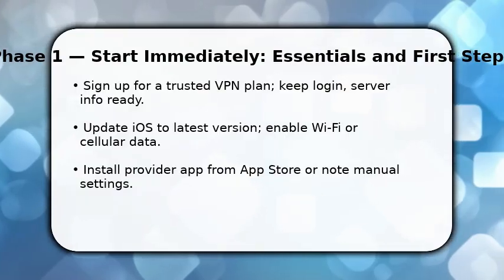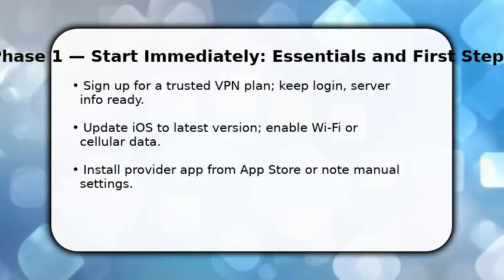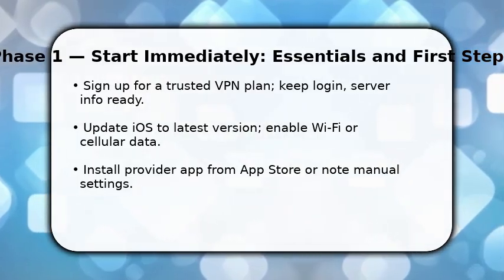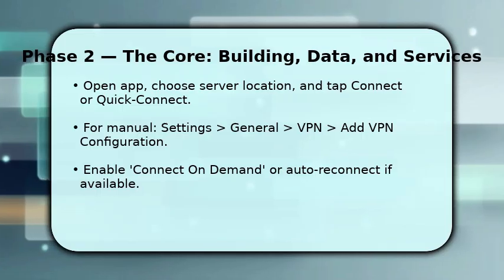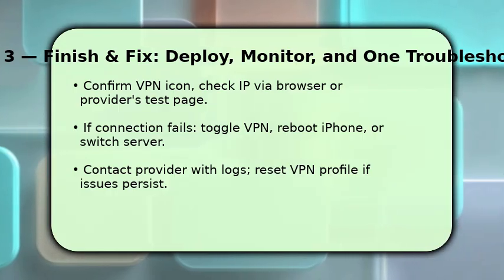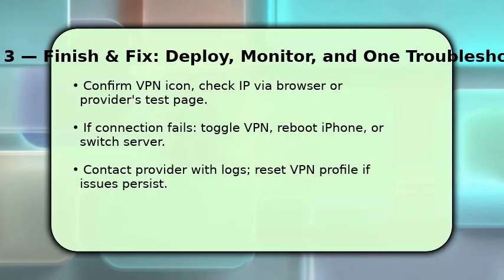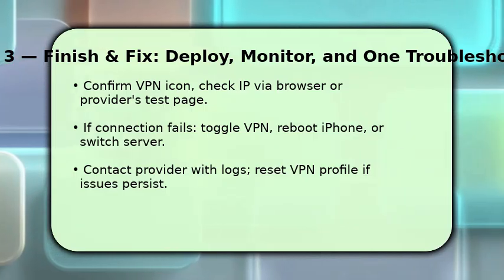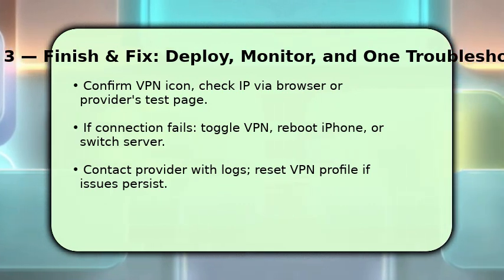How to Use Personal Vpn in Iphone (easy Method)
How to Use Personal Vpn in Iphone (easy Method) | 🔒 Surfshark VPN Deal — Stay private and secure. $1.99/mo + 3 Months Free ▸

Discover the straightforward steps to activate and use a personal VPN on your iPhone. This video guides you through setting up, connecting, and managing privacy with ease.

personal VPN, iPhone usage, VPN setup guide, online security, privacy protection, virtual private network use, Easy Method for iPhone users, secure browsing on mobile devices, how to connect a personal VPN, managing privacy settings